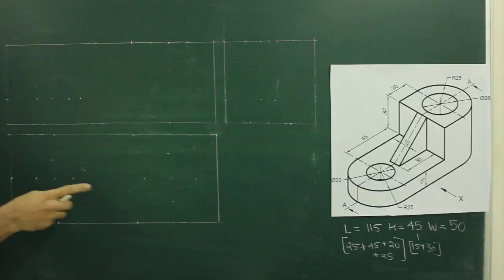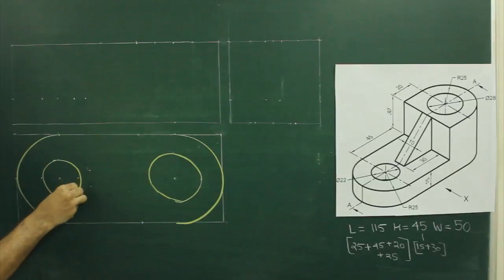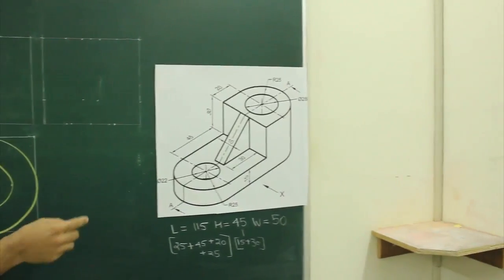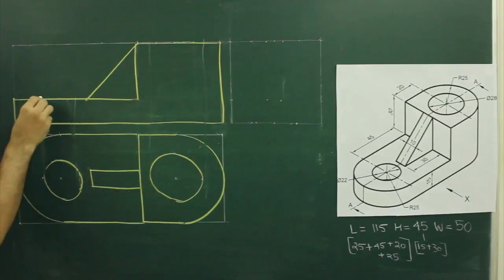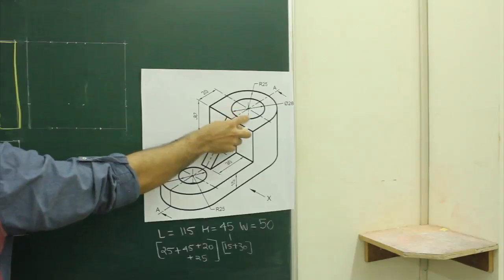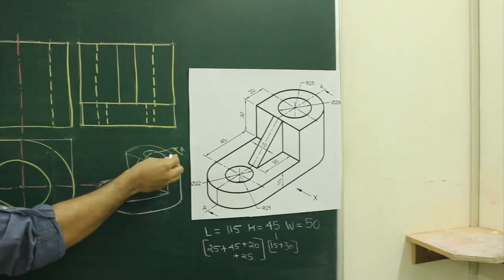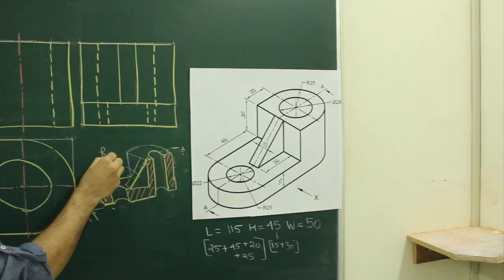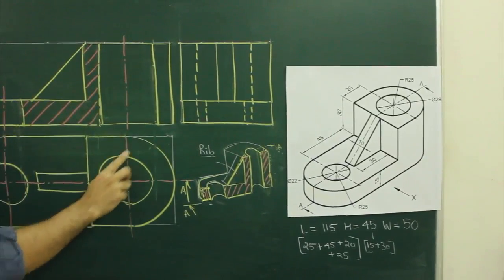Sectional orthographic 4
Sectional orthographic views